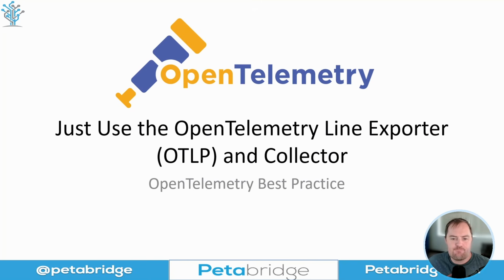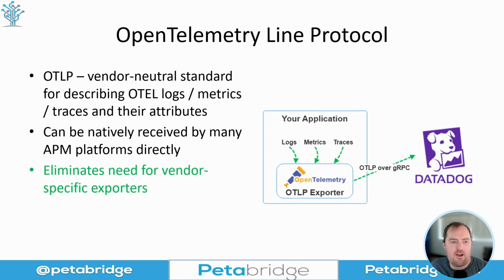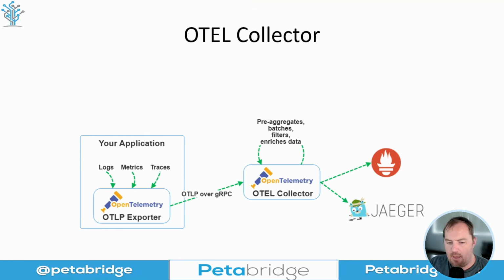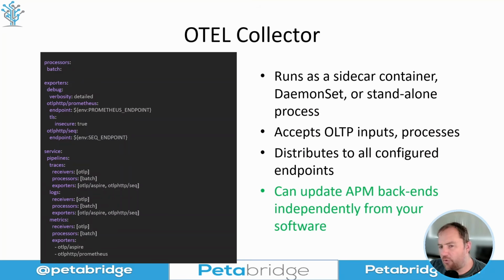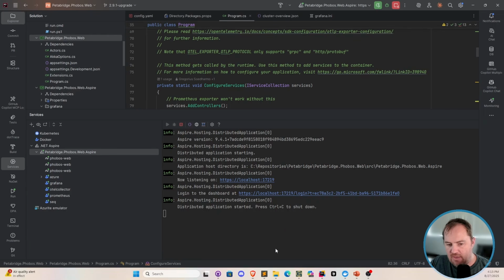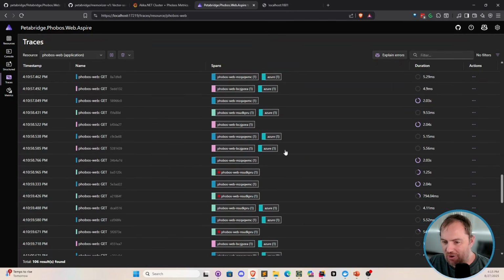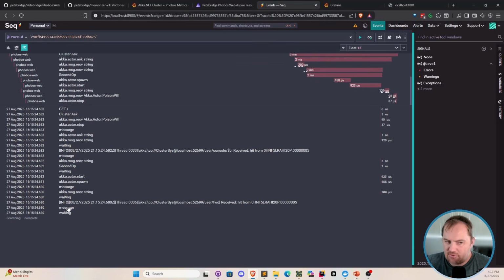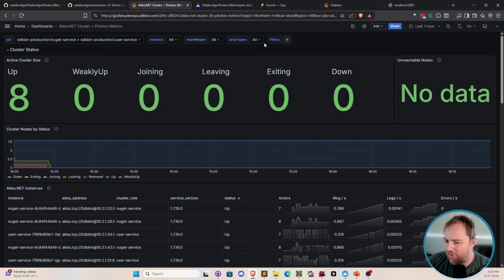The Easiest Way to Do OpenTelemetry in .NET: OTLP + Collector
We've built our entire observability stack at Petabridge around OTLP and the OpenTelemetry Collector - monitoring SDKbin, our test labs, and production Phobos deployments. Now we're sharing exactly how we did it.

Learn how to use OTLP (OpenTelemetry Line Protocol) to decouple your .NET applications from vendor lock-in while gaining powerful features like data enrichment, batching, and multi-destination routing - all with simple YAML configuration.

We'll show you real production code and demonstrate how this integrates seamlessly with .NET Aspire.

Watch to transform your telemetry pipeline!

Chapters:

00:00:00 Why You Should Care
00:01:15 What We Had Before OTLP
00:02:36 What is OTLP
00:03:55 OTEL Collector
00:07:34 OTLP Exporter Config
00:09:05 OTEL Collector Config
00:09:42 Exporting to Multiple Destinations
00:12:35 Data Enrichment with OTEL Collector